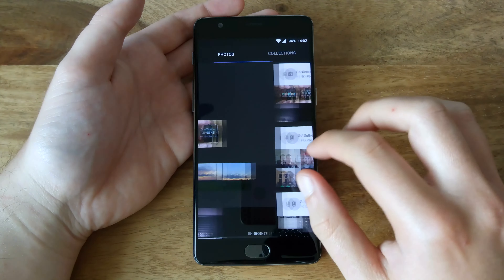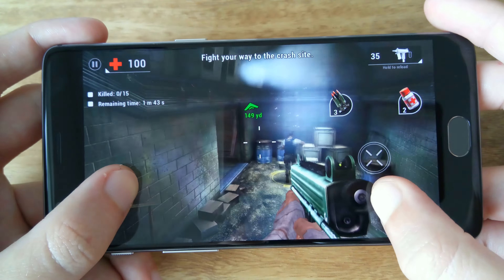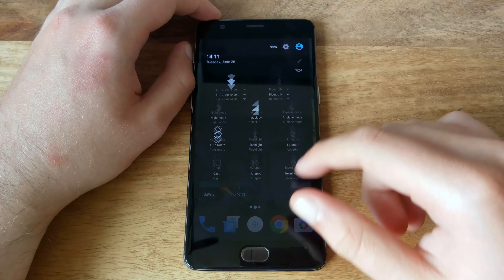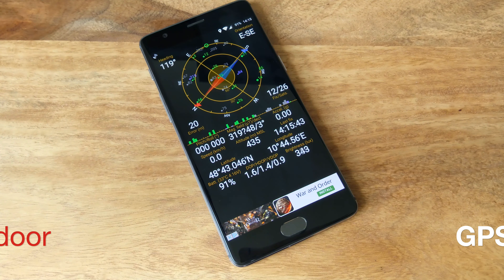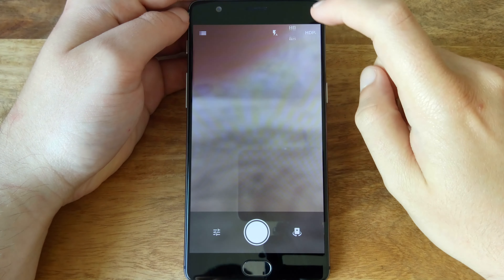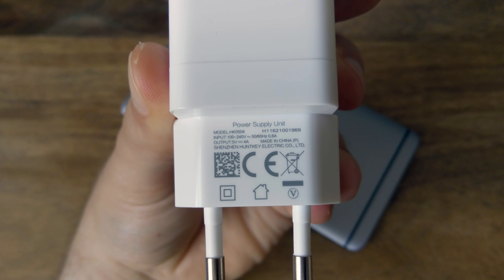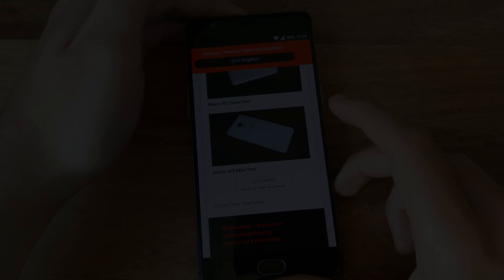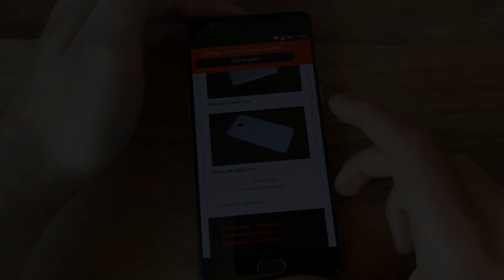OnePlus 3 Review [4k]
Please note that the OnePlus 3 has been purchased by us and has NOT been sponsored!

The OnePlus 3 is the latest OnePlus flagship phone and with it the manufacturer seems to finally grow up. The age of big words seems to be over, instead, OnePlus show action and launched a real flagship phone, capable of competing with top-end phones from famous brands, but at a much lower price-tag. We will test the OnePlus 3 and tell you all you need to know.

=== Specifications ===
- OnePlus 3
- Metal Unibody
- 5.5-inch Optic AMOLED Screen (Full HD)
- Sony IMX298 Camera (16MP) with EIS, OIS and PDAF
- Dirac HD Sound
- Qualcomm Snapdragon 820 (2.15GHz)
- NFC
- North America Bands: WCDMA: Bands 1/2/4/5/8; FDD-LTE: Bands 1/2/4/5/7/12/17/30; CDMA EVDO: BC0
- Europe / Asia Bands: WCDMA: Bands 1/2/5/8; FDD-LTE: Bands 1/3/5/7/8/20; TDD-LTE: Bands 38/40
- China Bands: WCDMA: Bands 1/2/5/8; FDD-LTE : Bands 1/3/7; TDD-LTE: Bands 38/39/40/41; TD-SCDMA : Bands 34/39; CDMA EVDO: BC0
- GSM Bands: 850, 900, 1800, 1900 MHz
- 6GB LPDDR4 RAM
- 64GB UFS 2.0 Memory
- 3,000mAh Battery
- Fingerprint Scanner
- USB 2.0 Type-C
- Dash Charging (modified Super VOOC)